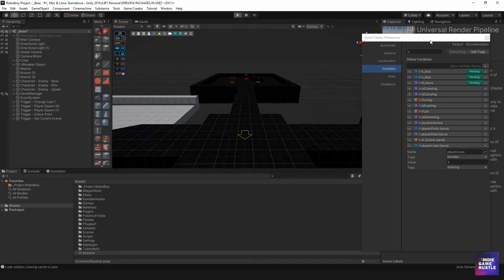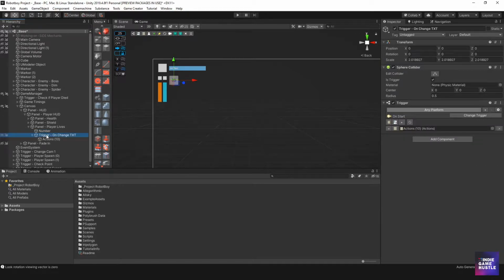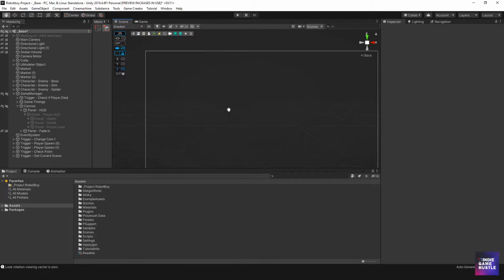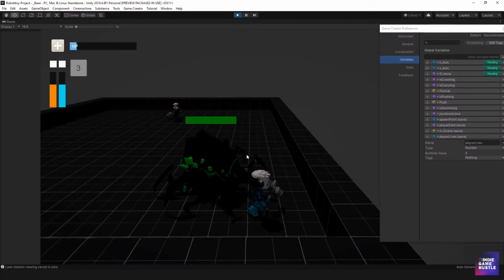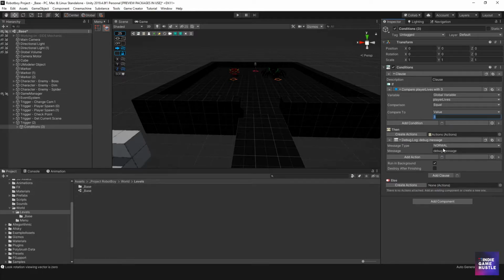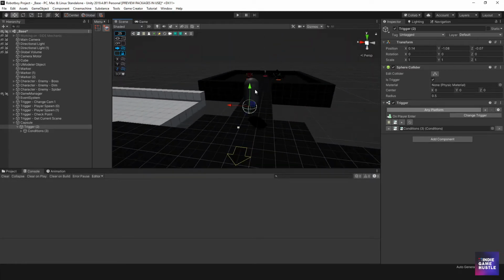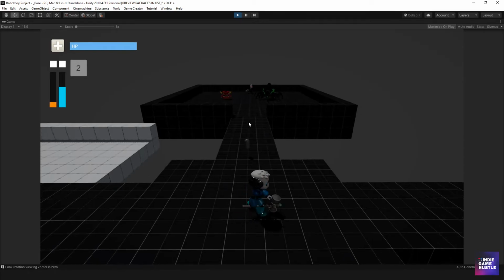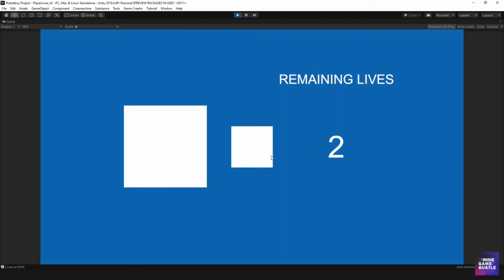Unity Game Creator Tutorial - Adding to Player Lives - 36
In this tutorial: Now its time to add to the lives. Fun times!

Stay encouraged with the first "Never Give Up and Keep Moving Forward" T-Shirt: